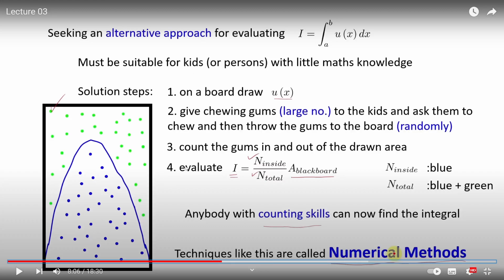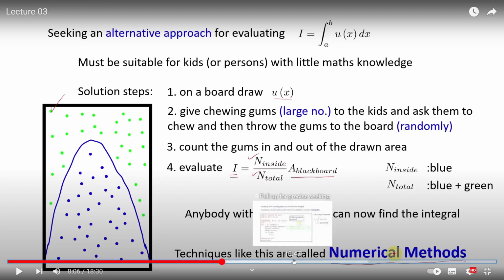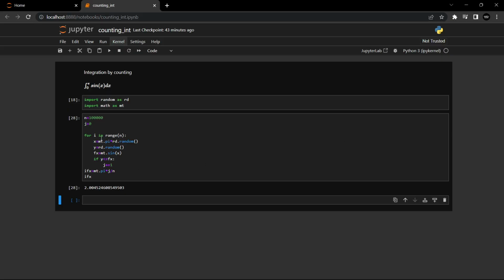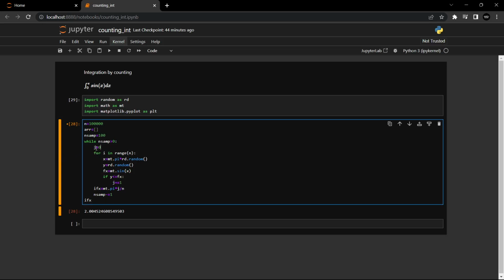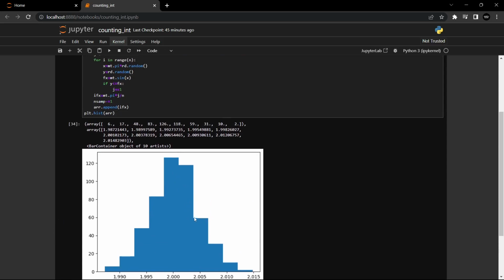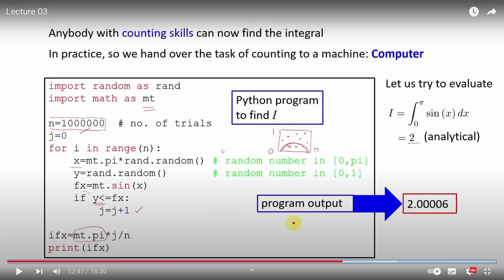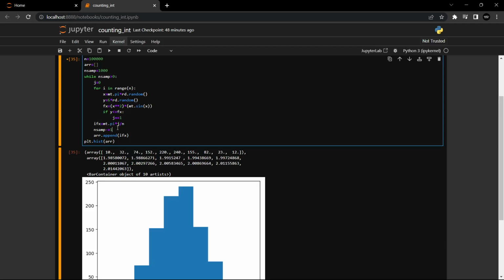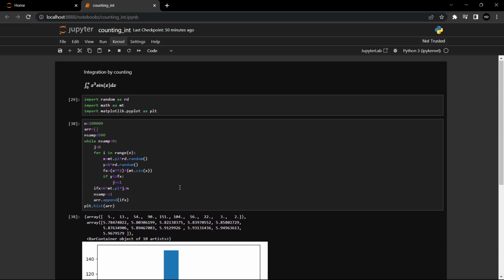Integration by Monte Carlo Method | Python | Jupyter Notebook